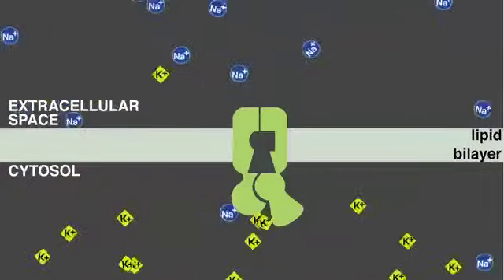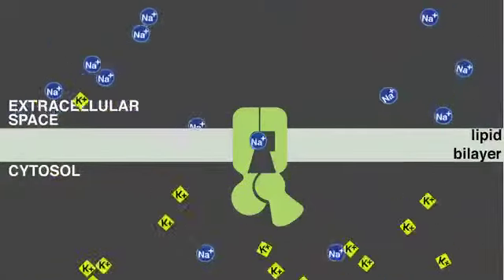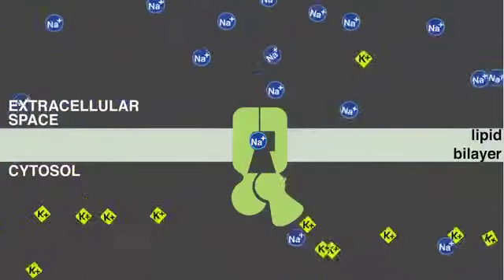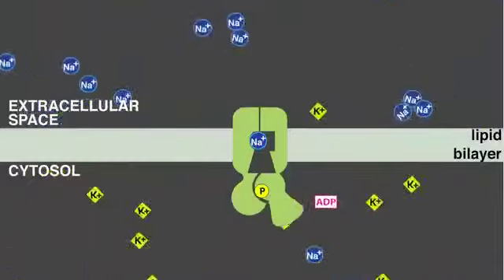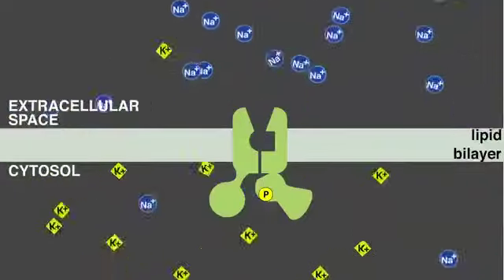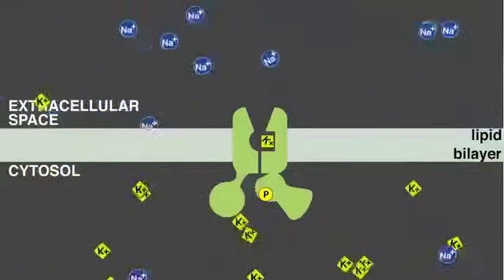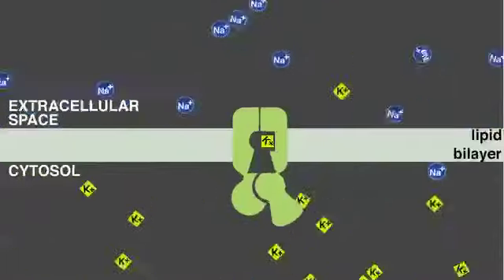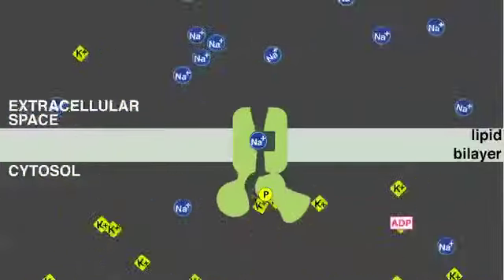11 4 Na K Pump